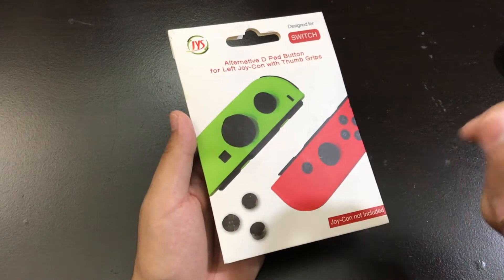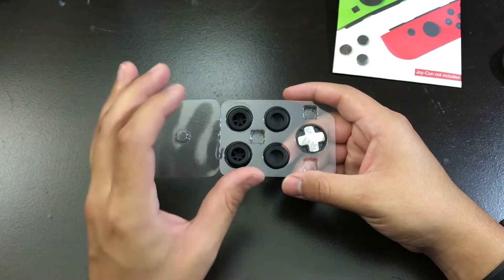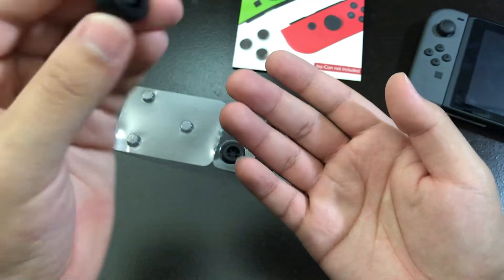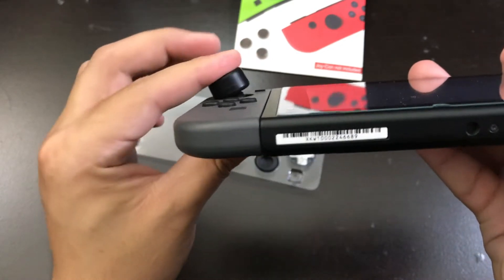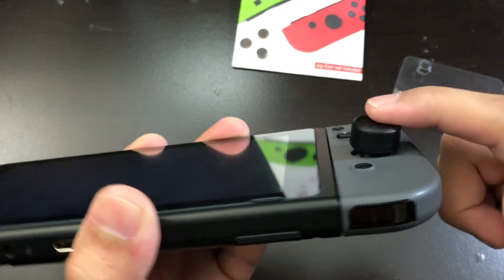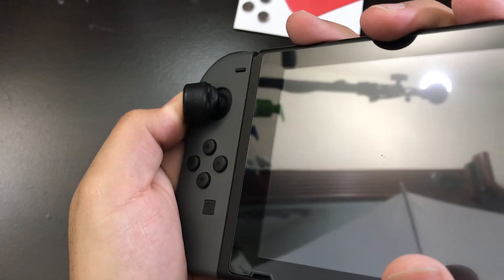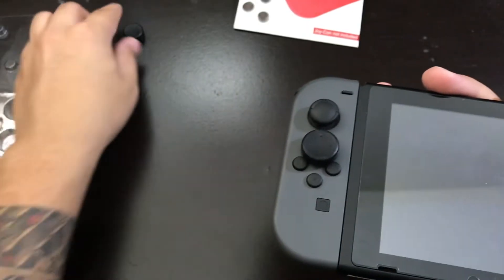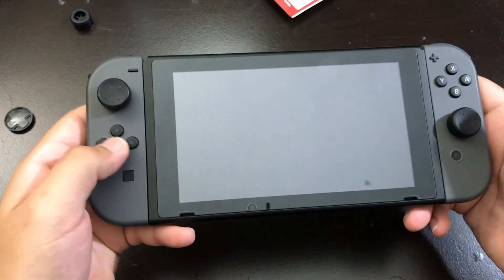Nintendo Switch V2&1- J&TOP Thumb Grips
[ACCESSORIES]